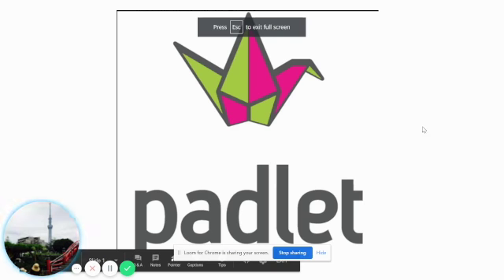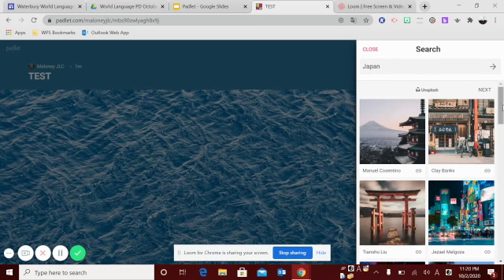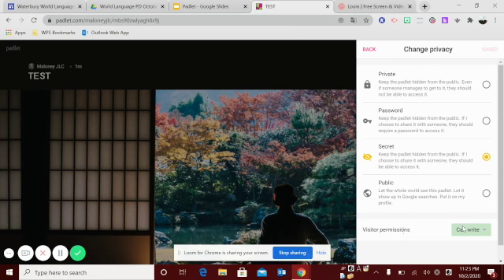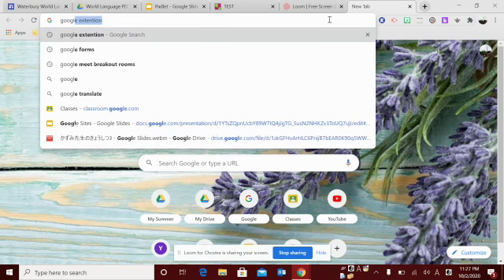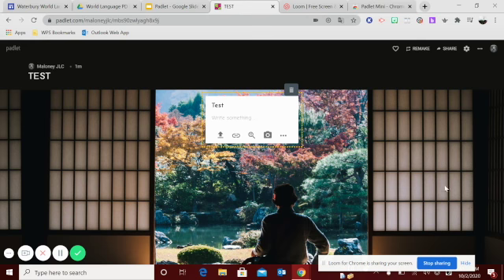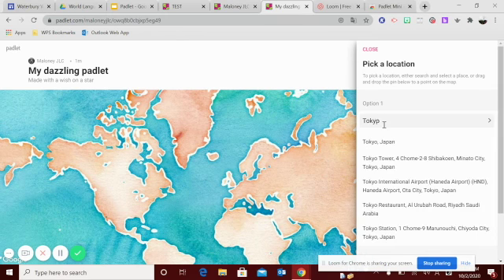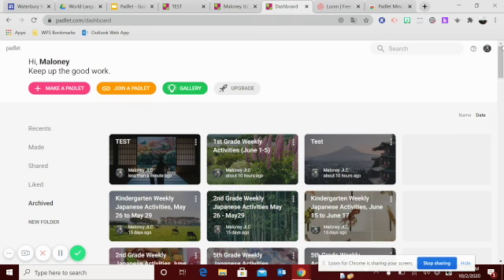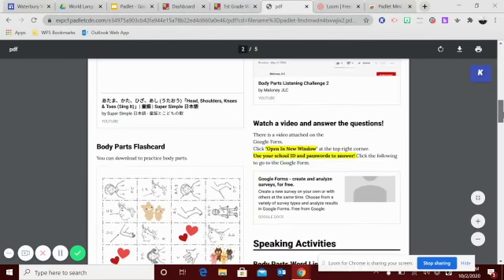Waterbury WL PD Session 3: Padlet